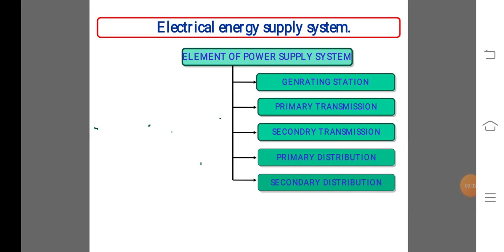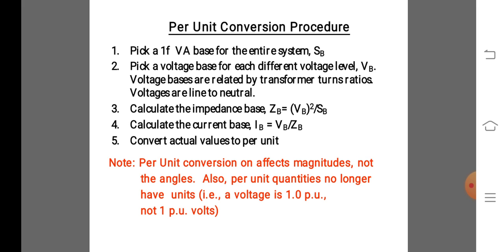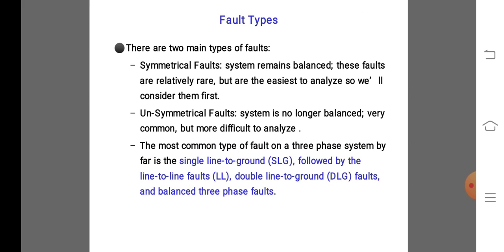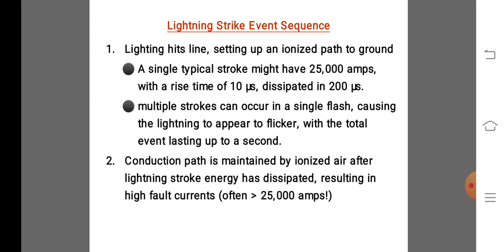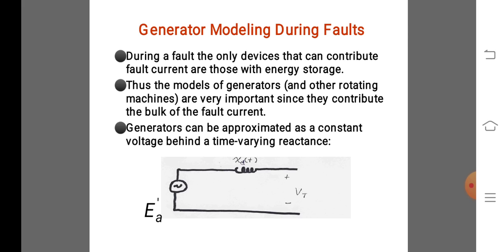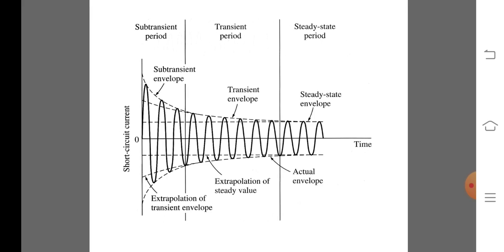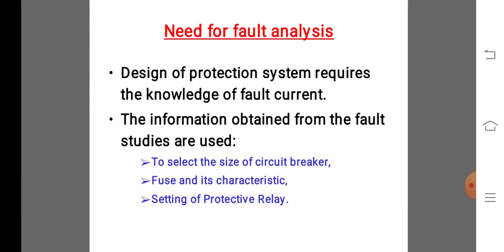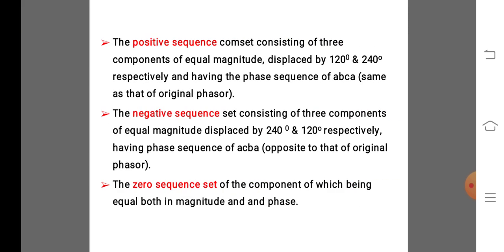overview of power system operation and control